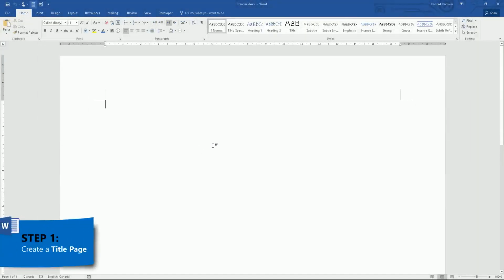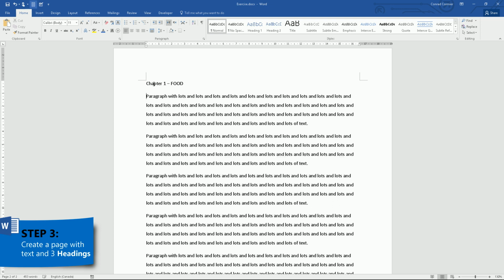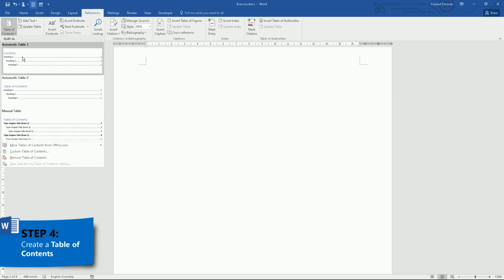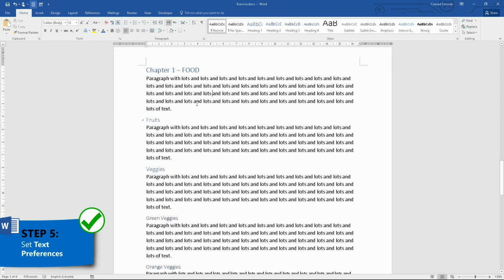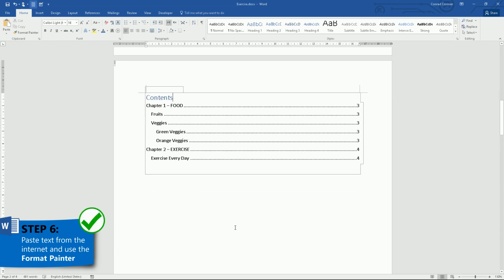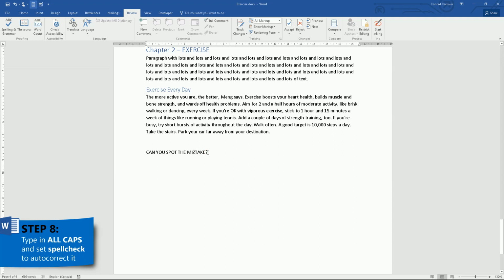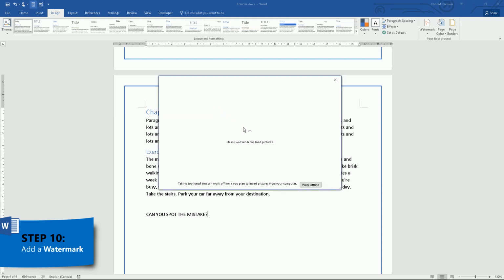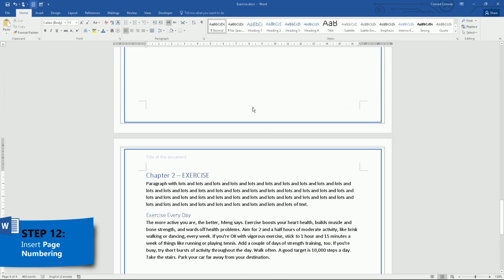Essential Word Functions - Beginner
In this tutorial I demonstrate how to complete the following tasks in Microsoft Word 2016.

0:16 - Create a Title Page
0:59 - Insert a Page Break
1:48 - Create a page with text and 3 Headings
3:23 - Create a Table of Contents
4:56 - Set Text Preferences
5:41 - Use the Format Painter
7:23 - Set Dictionary to English
8:50 - Set Spellcheck to autocorrect ALL CAPS
9:57 - Add a Page Border
10:33 - Add a Watermark
11:37 - Insert page Headers or Footers
12:24 - Insert Page Numbering